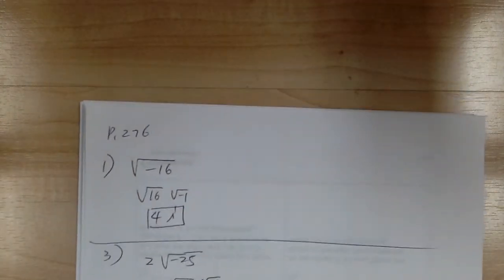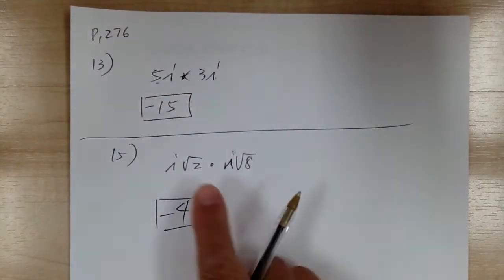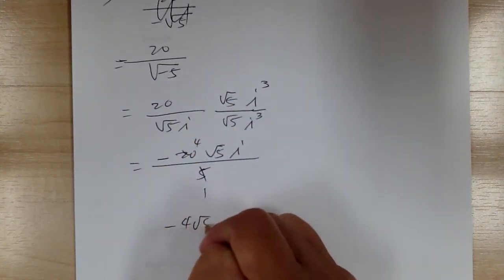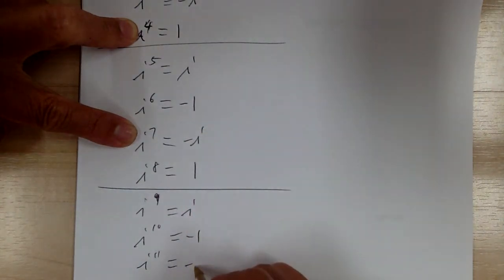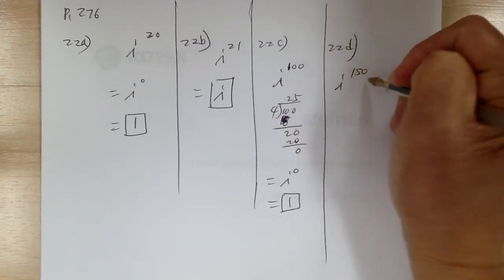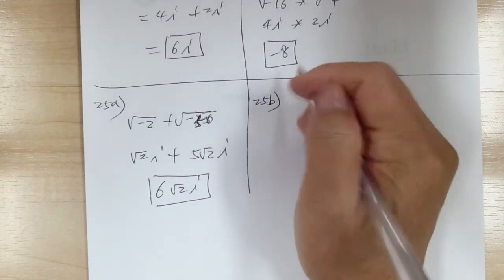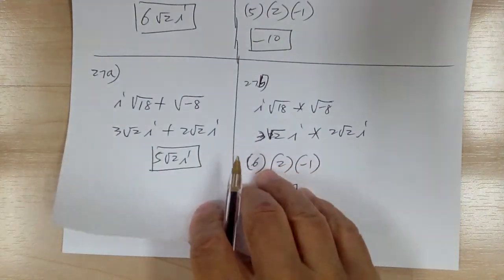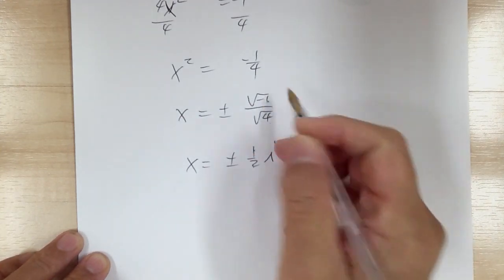Algebra 2 p.276 #1-33 odds, #22